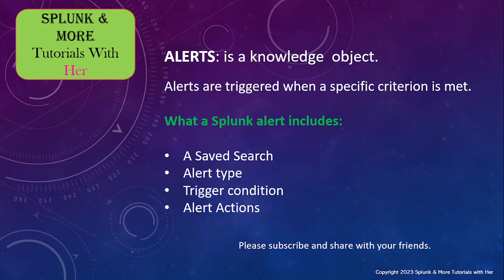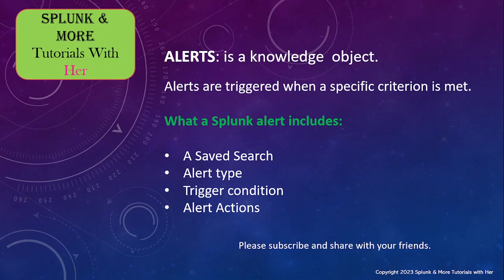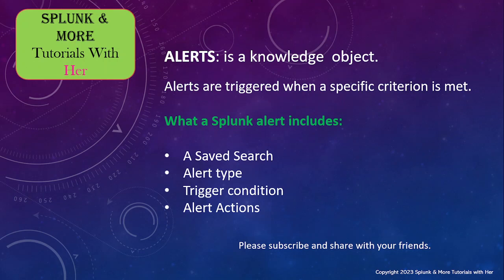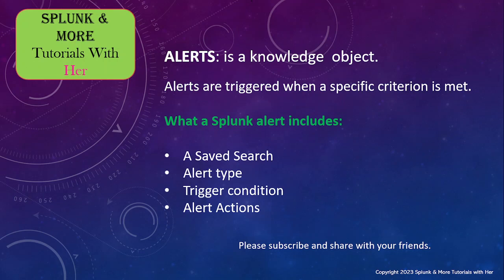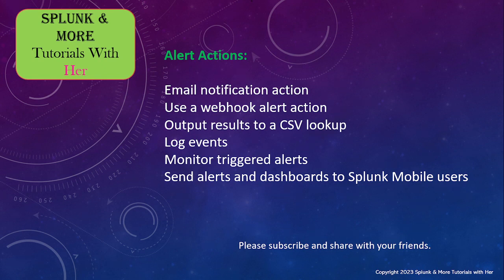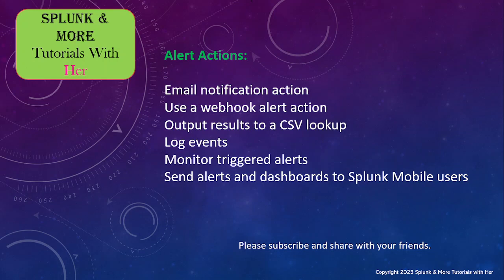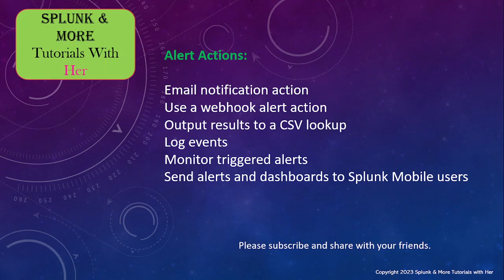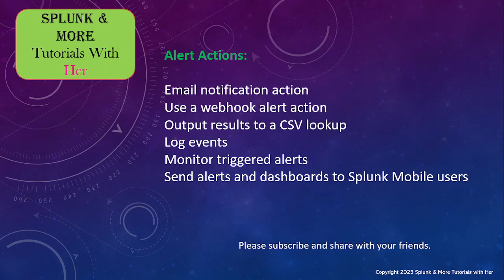Splunk Alert Introduction Part1|Splunk Knowledge Object|Types of Splunk Alert |Alerts in 10 min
In this video we will learn about alerts, one of the knowledge objects. We will cover theoretical part in this video since many terminologies are there which we should understand before we do practical.

Splunk alerts are actions which get triggered when a specific criterion is met which is defined by the user. When alerts activate, we can use the warning actions to respond. It is used to monitor specific events and respond to them. It includes facts, instructions, and warning action scenarios for use.

Now what a Splunk alert includes:
1) a saved search
2) Alert type
3) trigger condition
4) Alert Actions